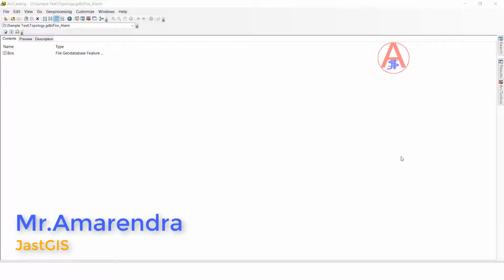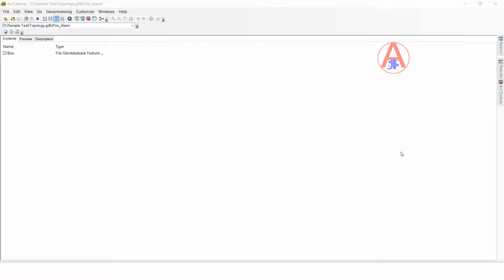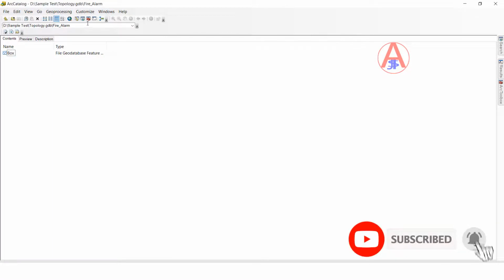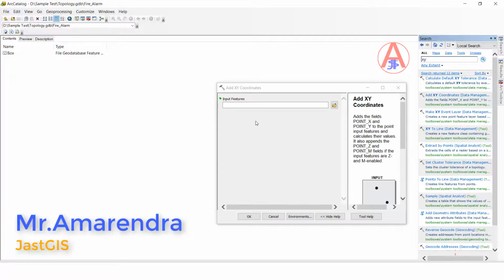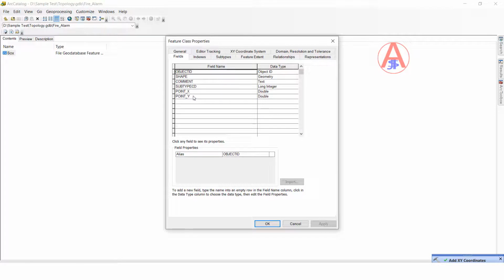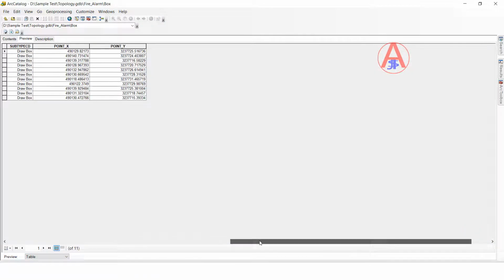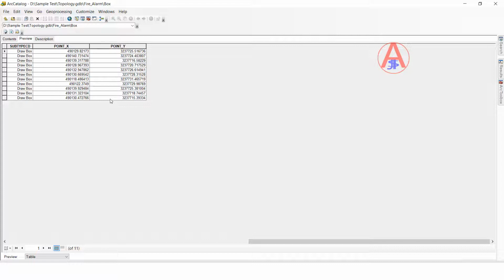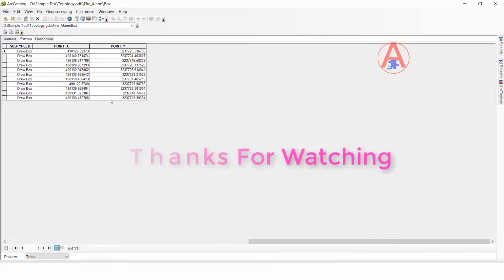Add XY Coordinates in ArcGIS|How to generate XY Coordinates for point feature class|By JastGIS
Add XY Coordinates in ArcGIS|How generate XY Coordinates for point feature class|By JastGIS